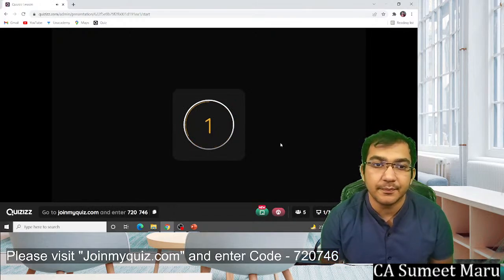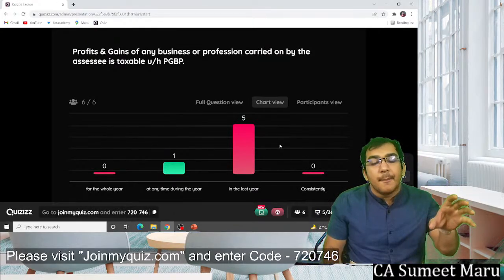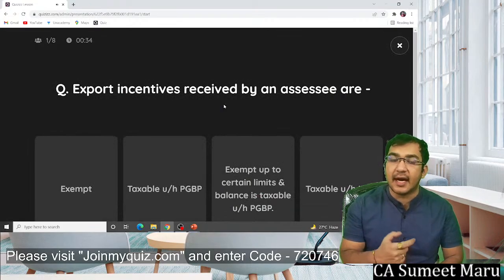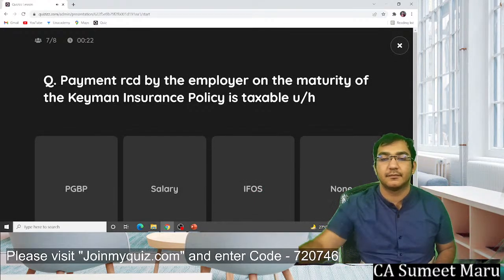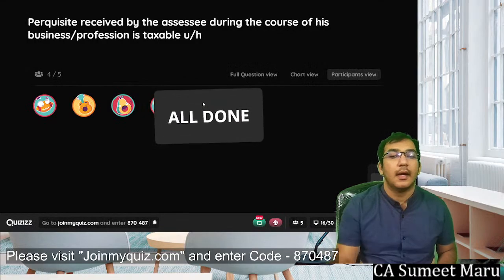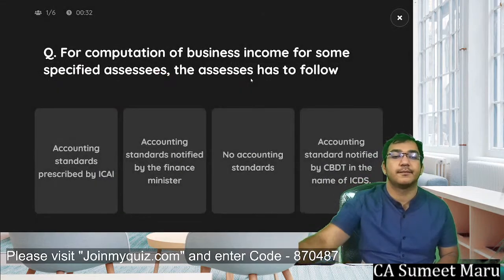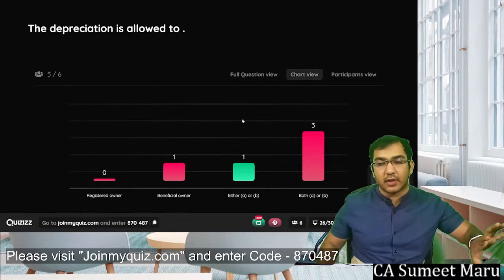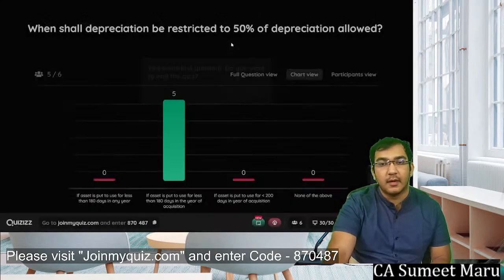CA Inter / CS Executive Income Tax MCQ Practice | 6. PGBP | Part 1 | CA Sumeet Maru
MCQ & Revision Session for CA Inter  & CS Executive Income Tax
Applicable for May 2022 Students